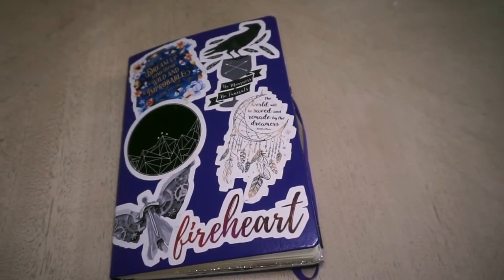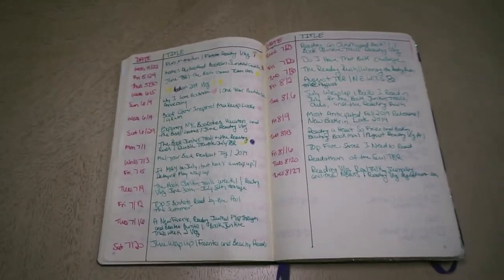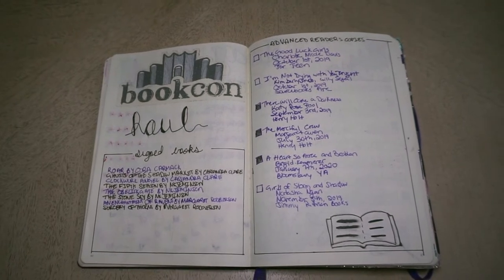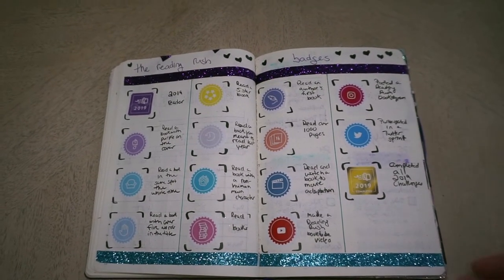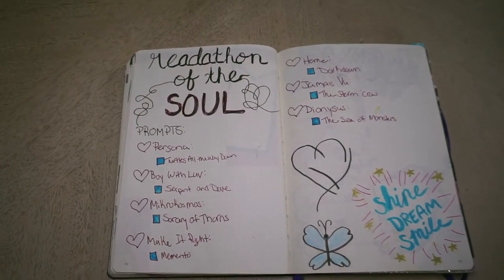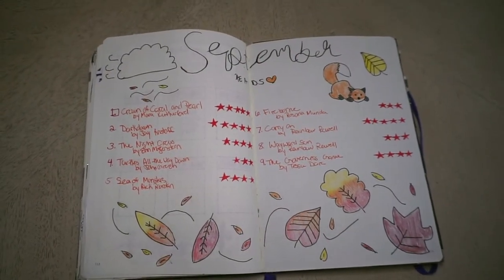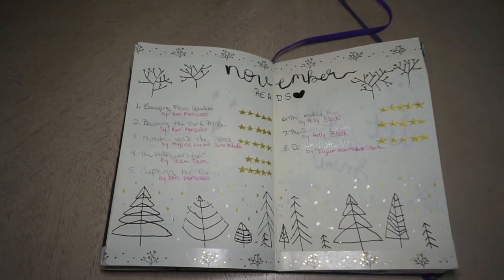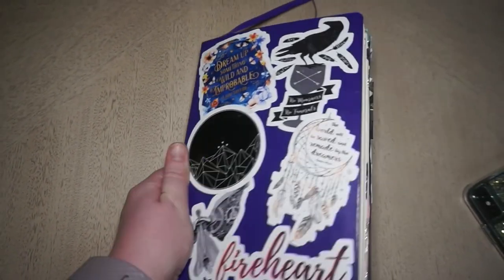2019 READING JOURNAL FLIP THROUGH 🌙🌸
Sign up using my link and get 60 days free!

🌸Amazon Wishlist